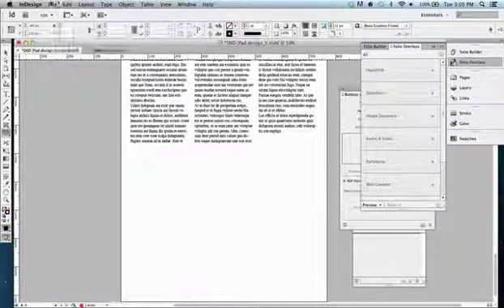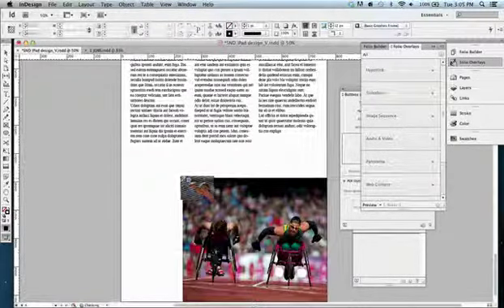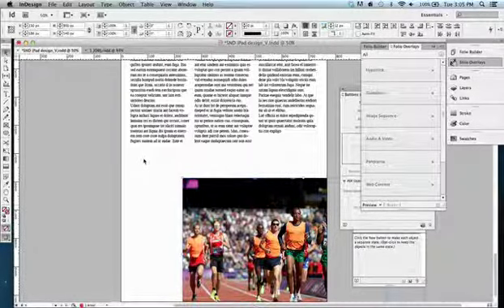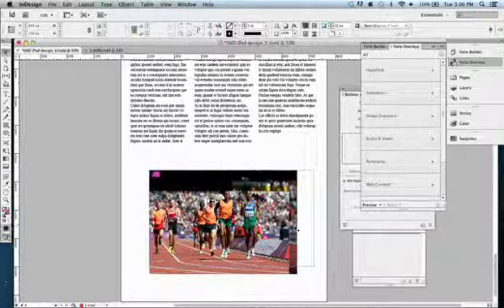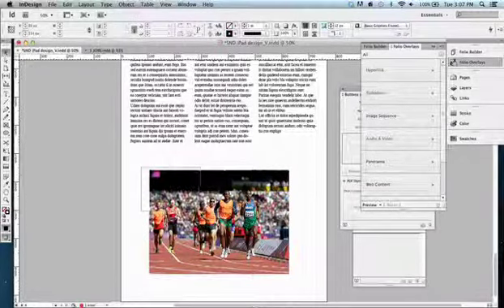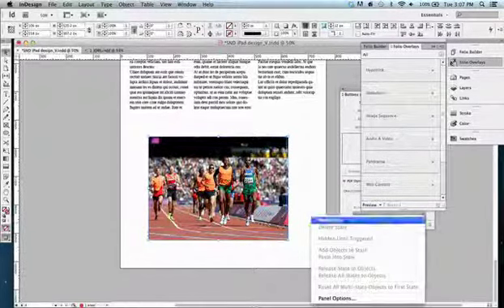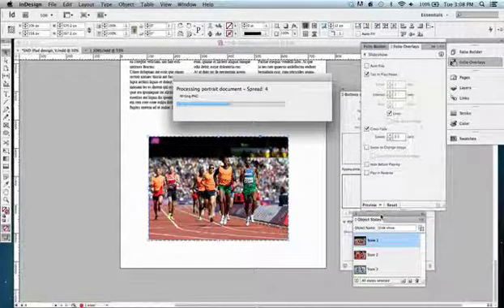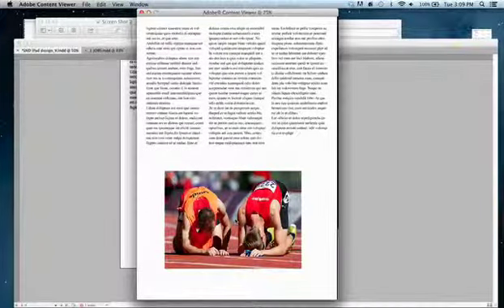Using Adobe's CS6 to design content for mobile devices: 09.Slide show.mov